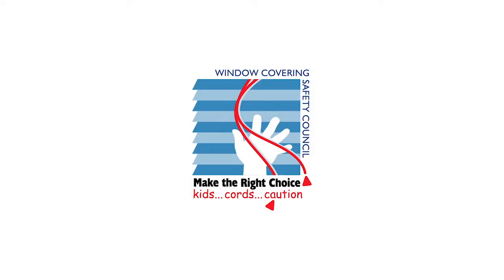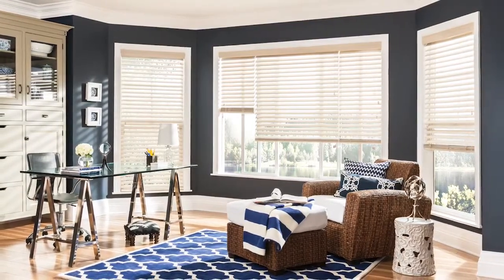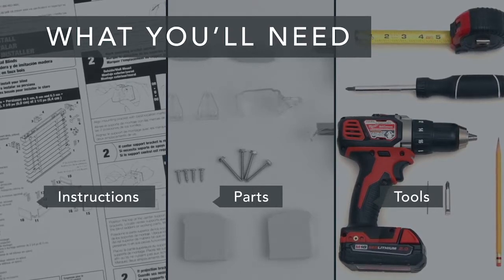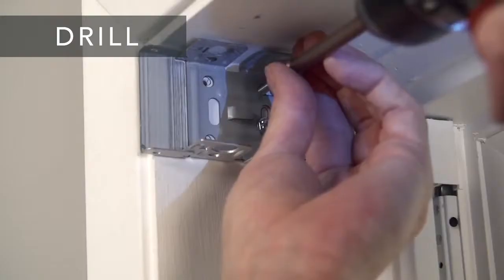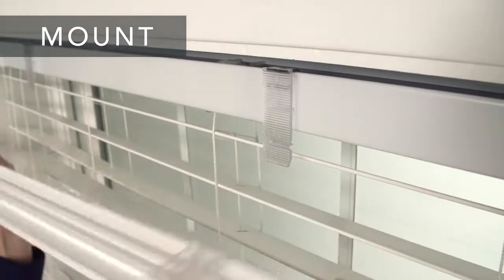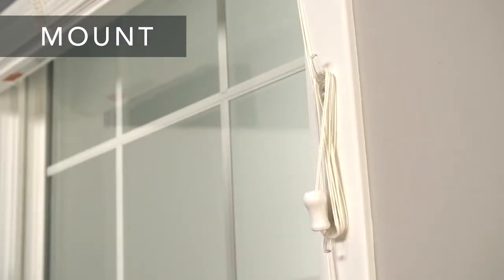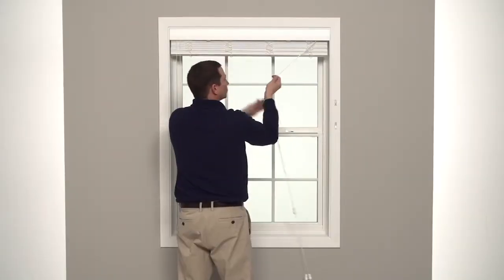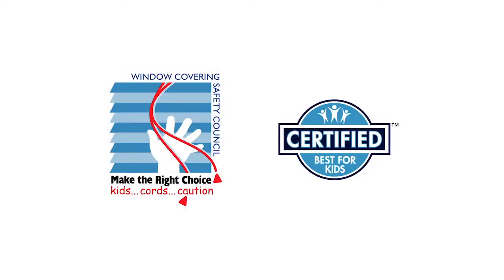Graber | How to Install Wood and Faux Wood Blinds | Inside Mount